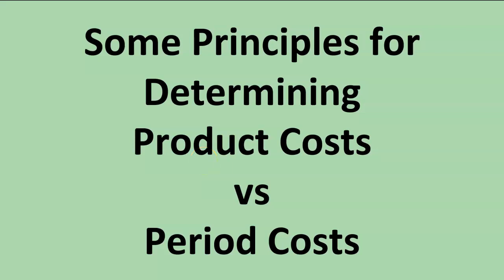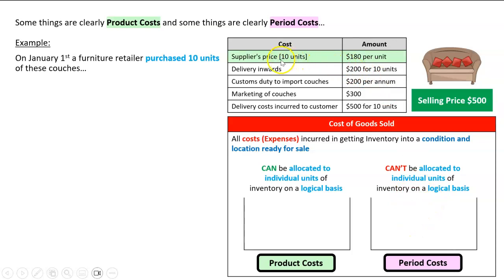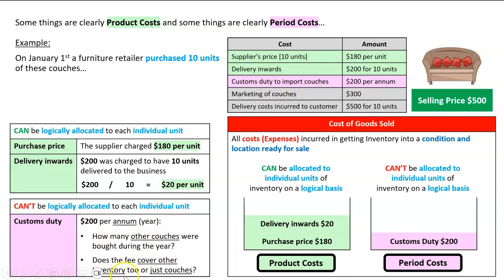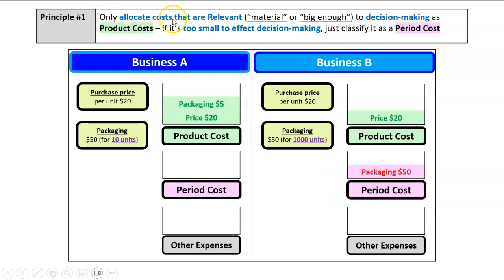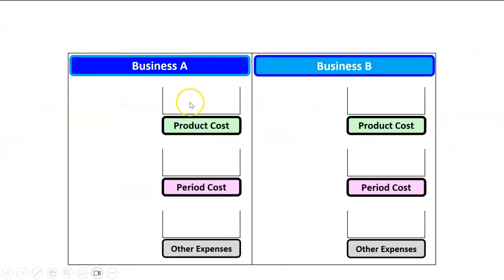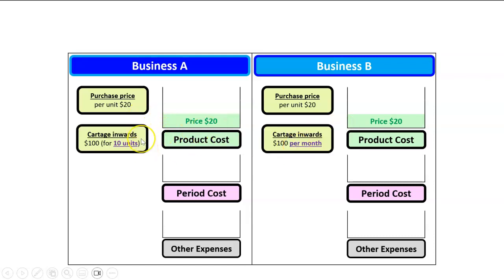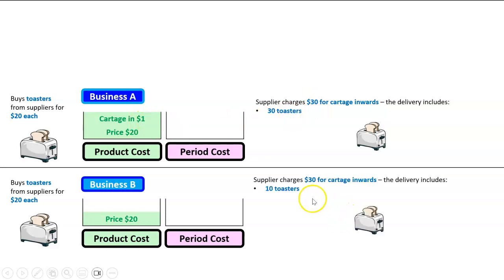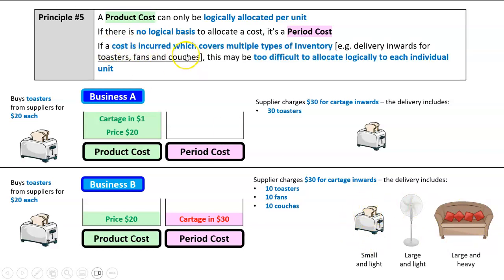Some Principles for Determining Product Costs vs Period Costs